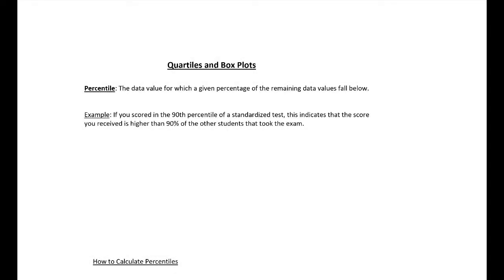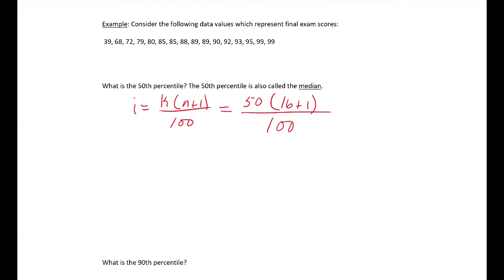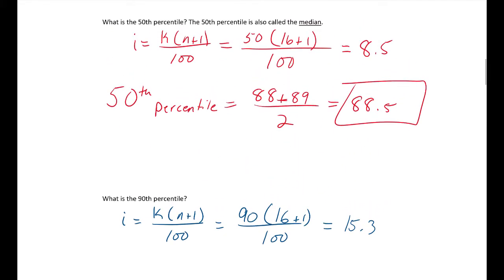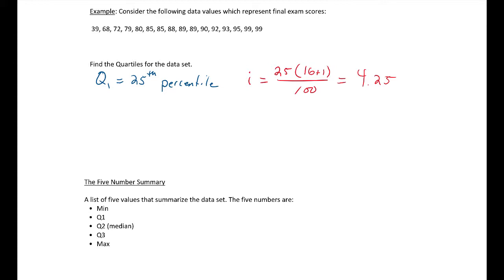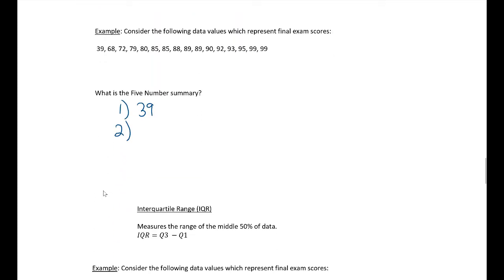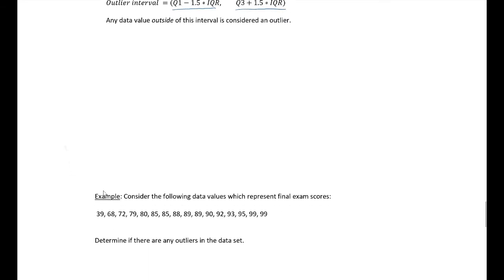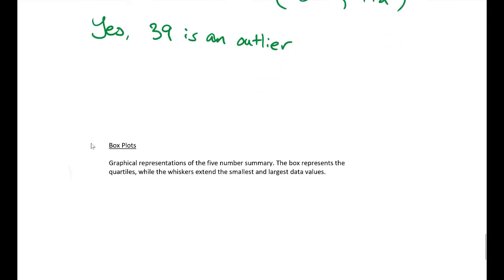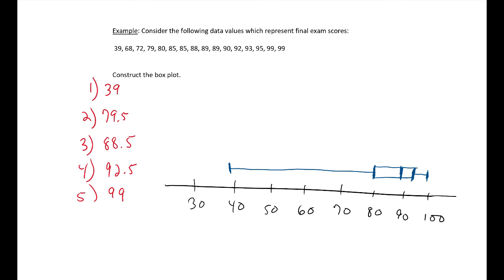Quartiles and Box Plots